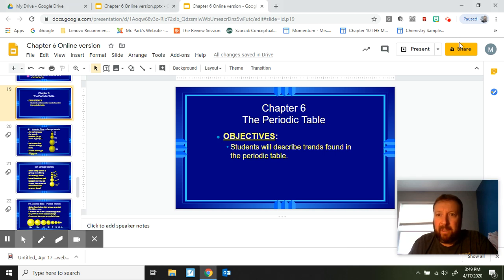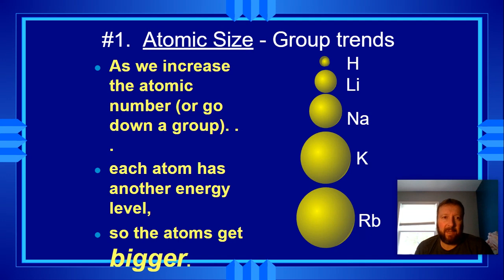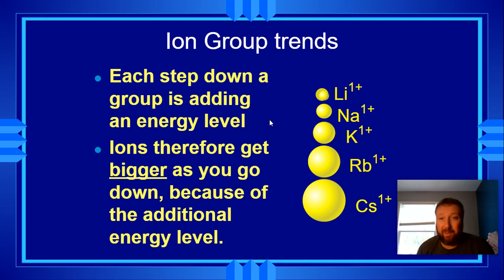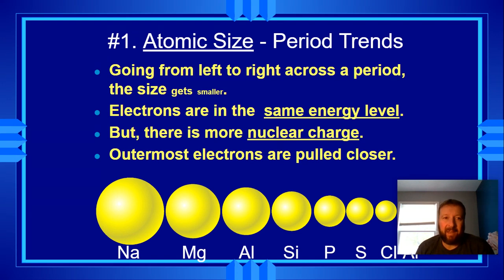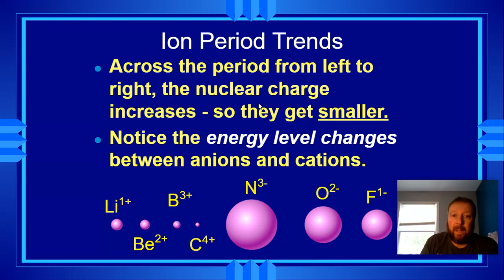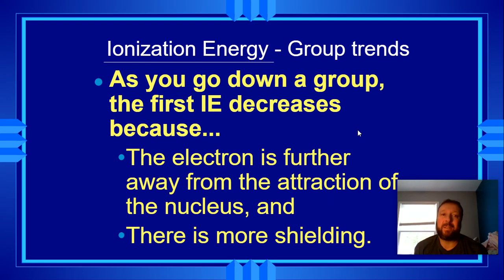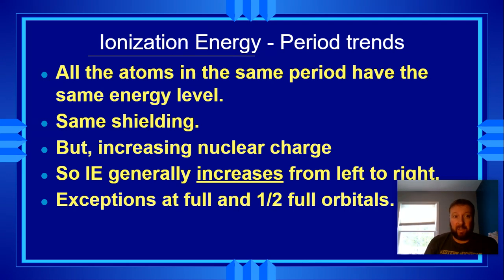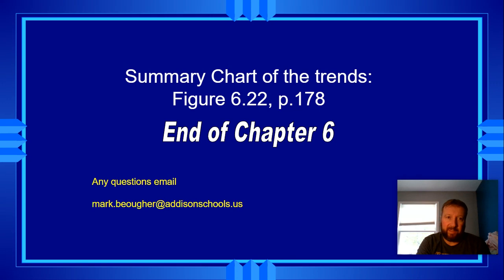Untitled: Apr 17, 2020 3:53 PM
Chemistry - Periodic Table 3